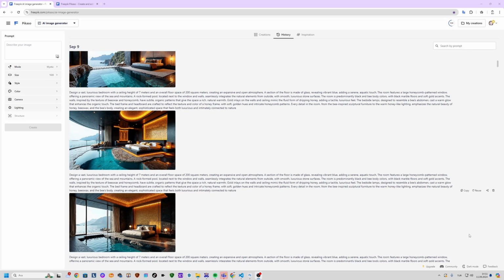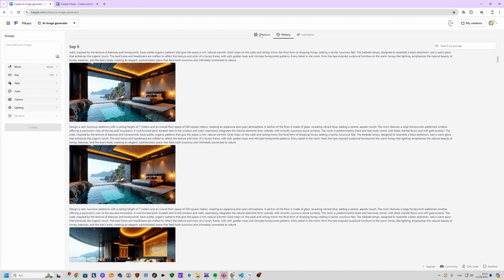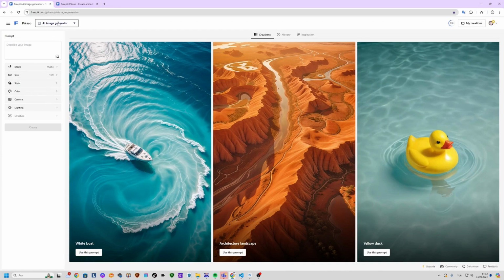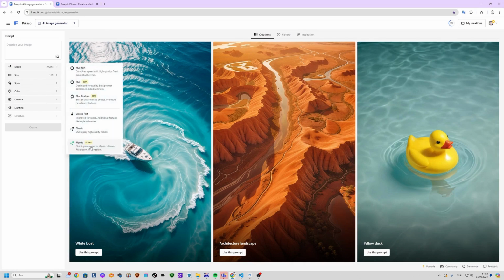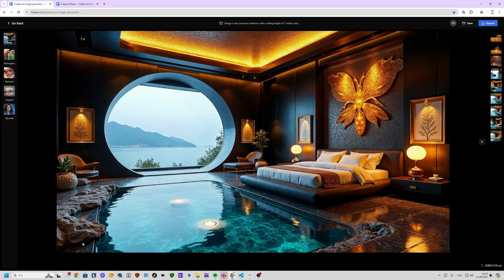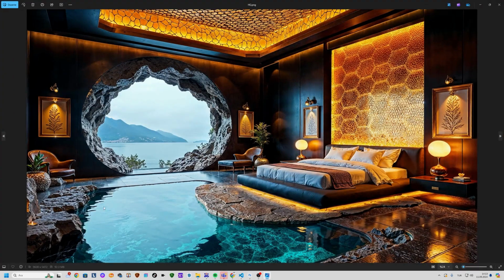Obrabotka Visi s Ai (7)